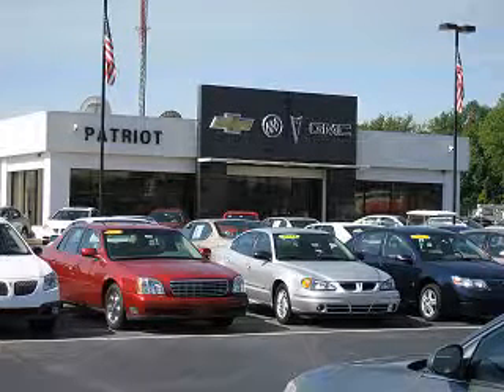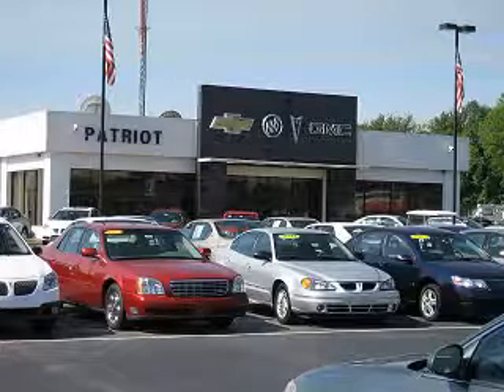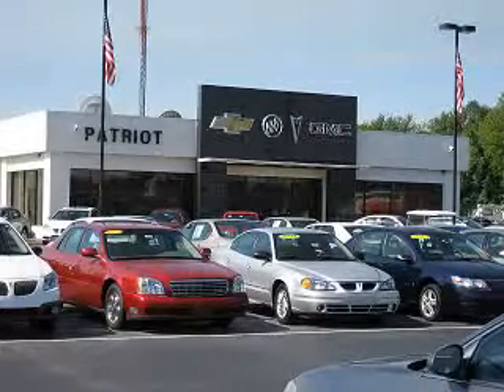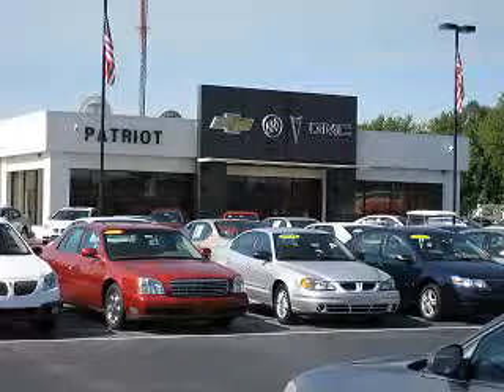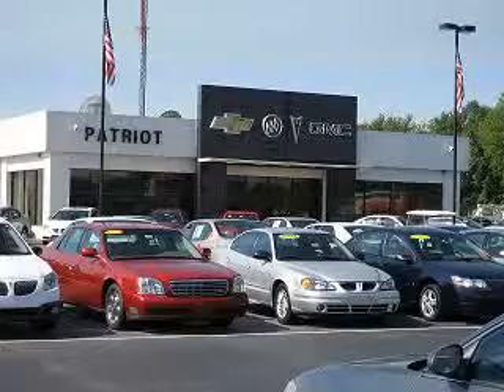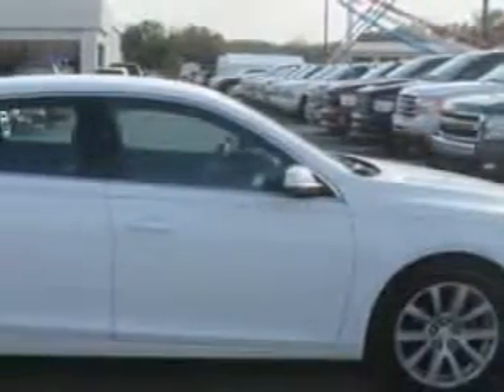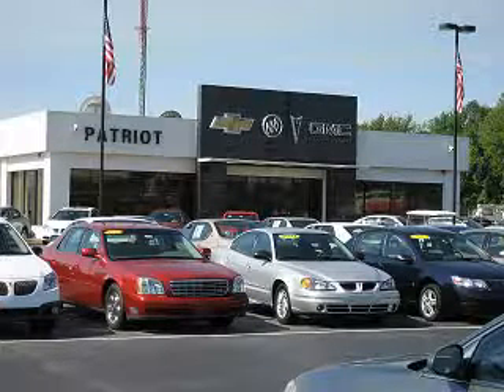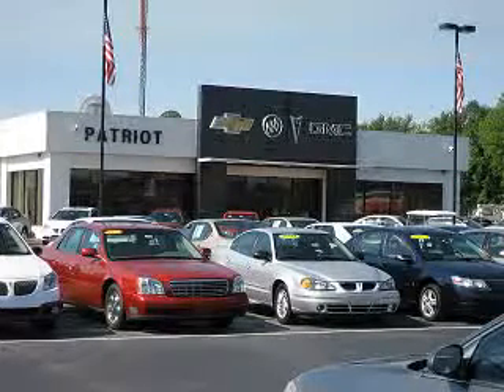2013 Chevrolet Malibu Patriot Chevy Buick GMC Princeton, IN 47670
Chevrolet Malibu You will love this Summit White Chevrolet Malibu 4 Dr Sedan, equipped with a 4 Cylinder engine and an automatic transmission.
MILES: 24,785
VIN:1G11E5SA5DF171962

2843 State Road 64 West
Princeton, Indiana 47670